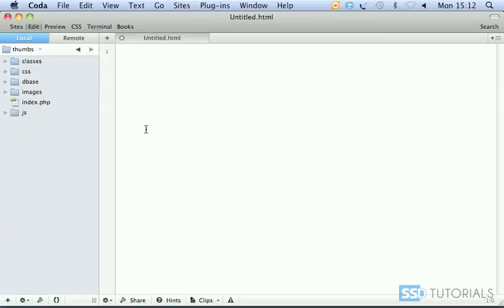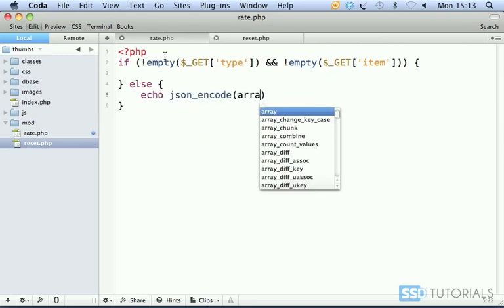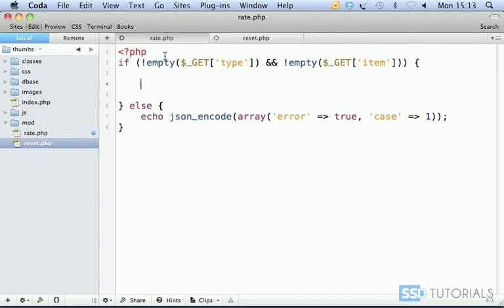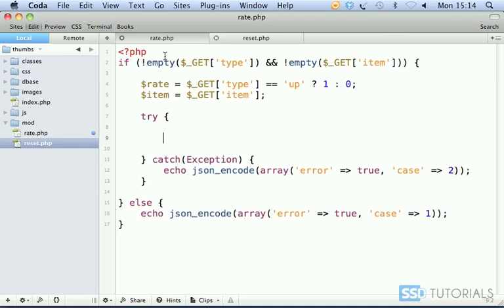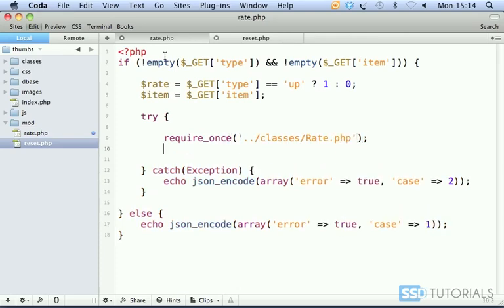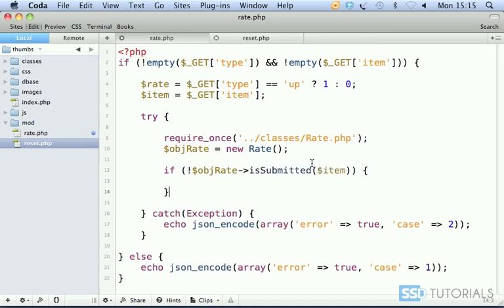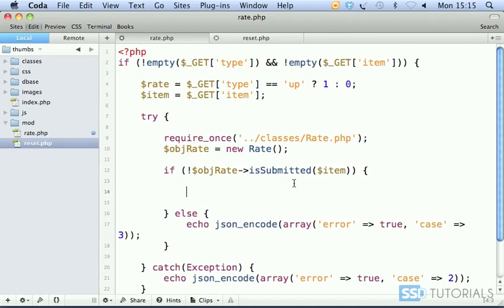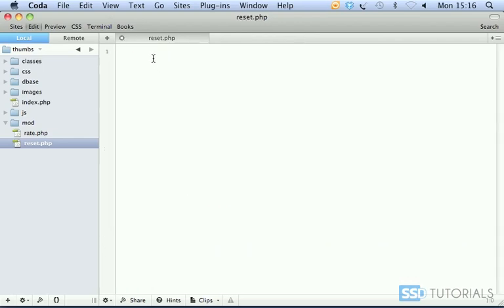Thumbs rating system with jQuery, PHP and MySQL 15 Rate request